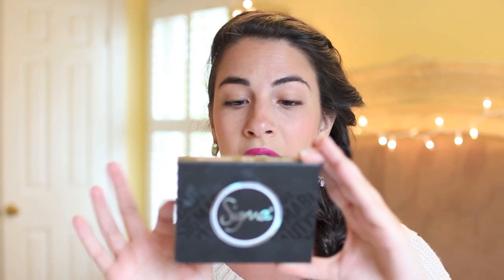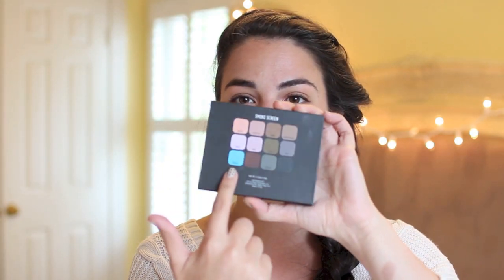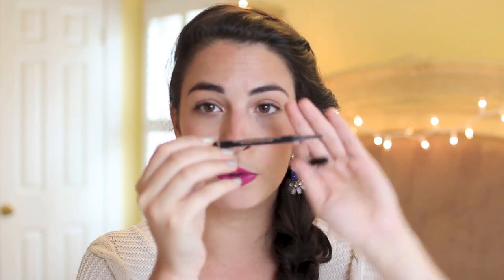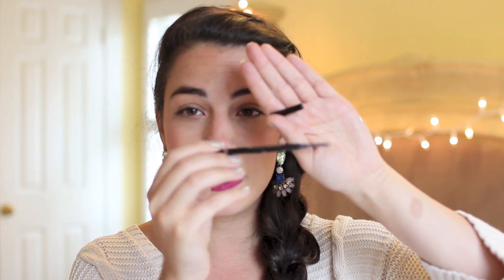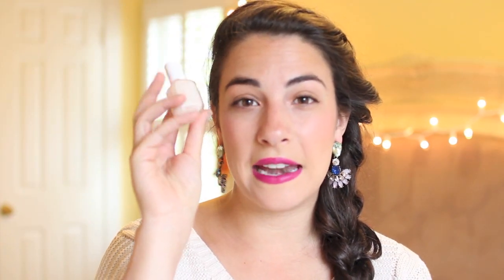APRIL BEAUTY FAVORITES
Book a makeup lesson with me!! :)

EARRINGS - Baublebar
LIPS - NYX "Bloom" Lipliner

Editing - iMovie